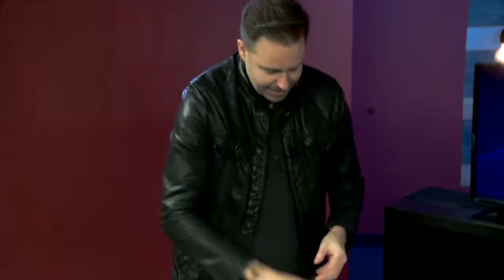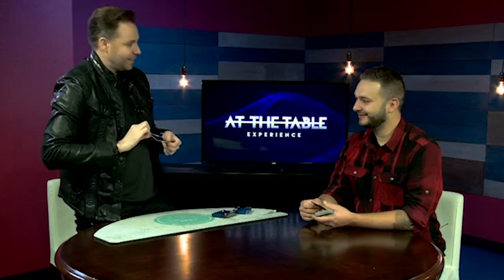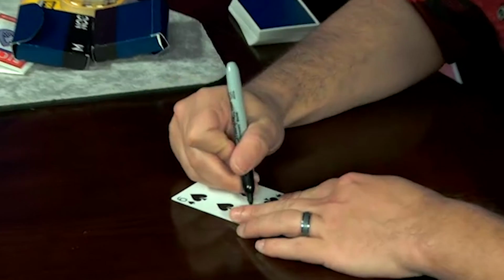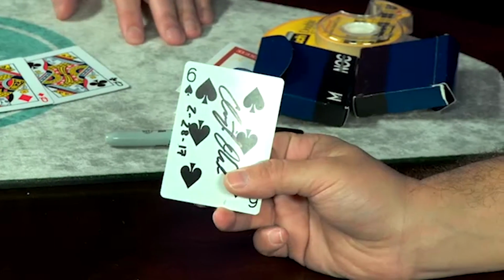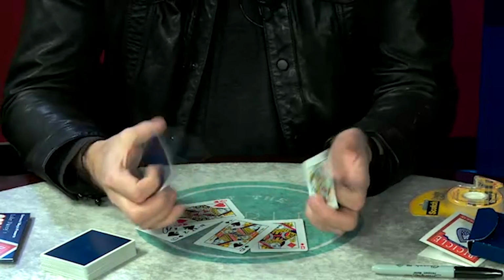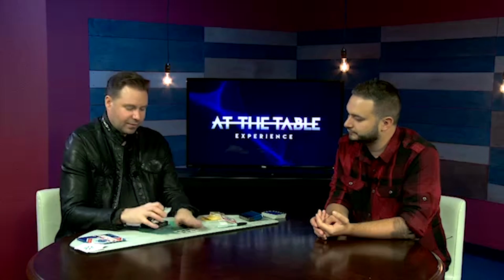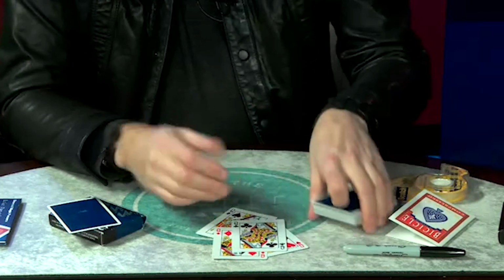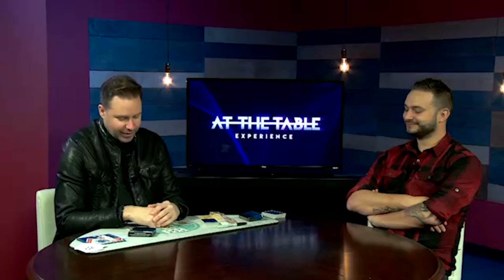BEST CARD TO POCKET | Saturday Sorcery Luke Dancy TUTORIAL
Learn how to do a new magic effect for FREE every week. This week we have  Luke Dancy teach us his best card to pocket.

Have an effect you want created? Share the item you want Beau to use in the comment section and he will create something up to teach you.

(discord winner will be announced next Saturday)

0:00 - CTP Performance
2:14 - Intro
3:07 - Performance and Explanation
18:15 - Outro